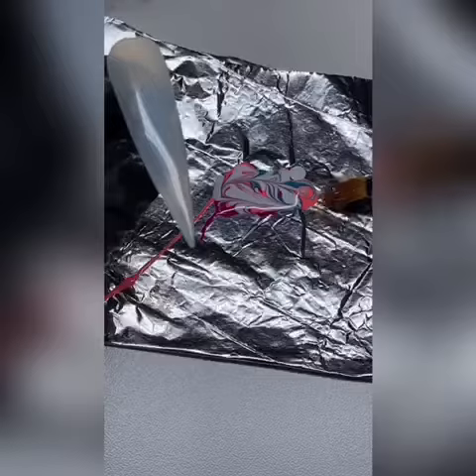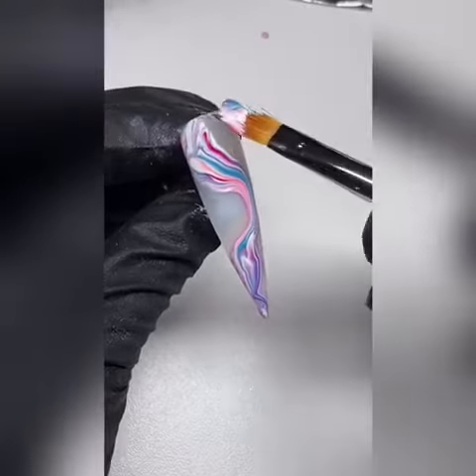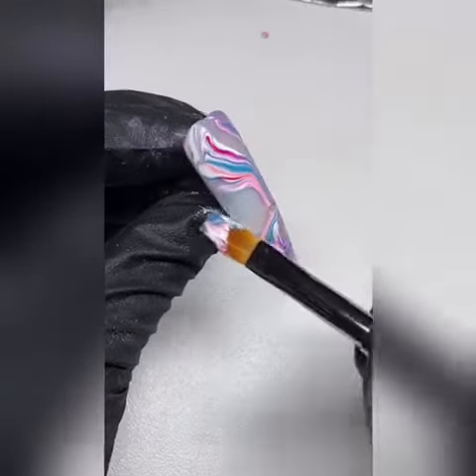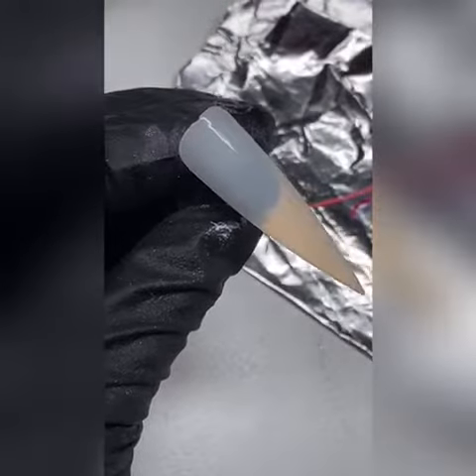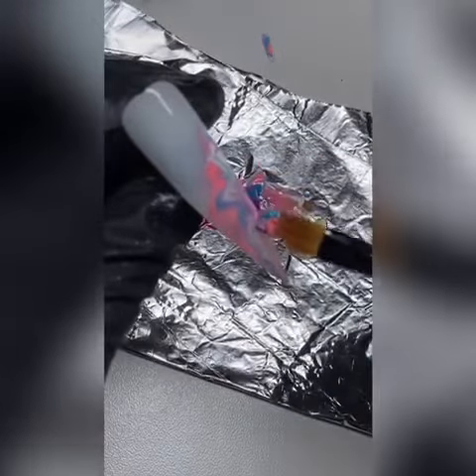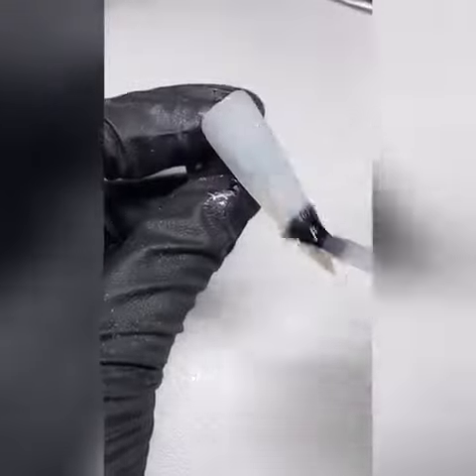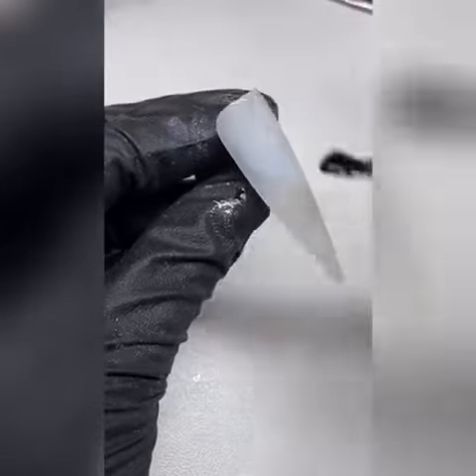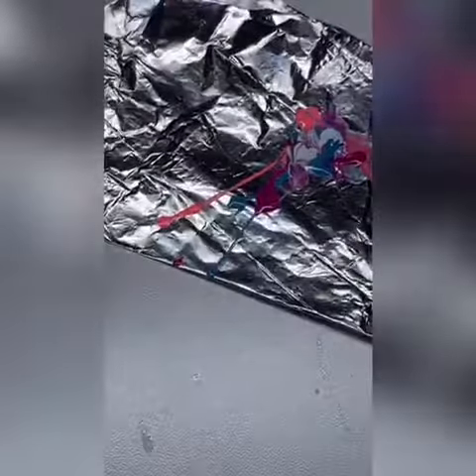SMOKY WAVY MARBLE ALL GEL POLISH NAIL ART DESIGN